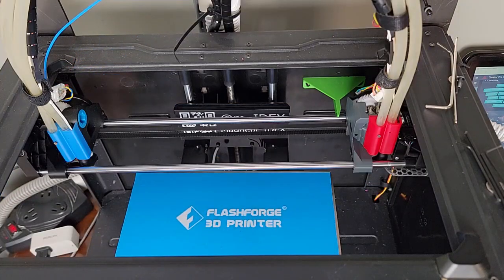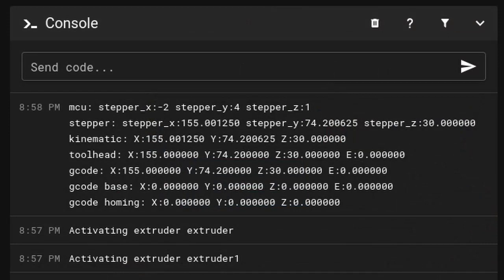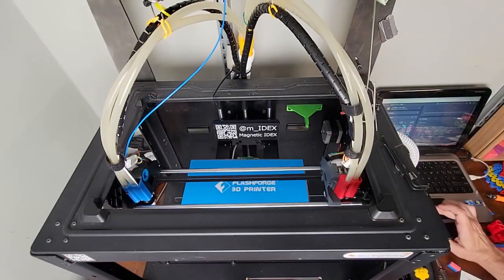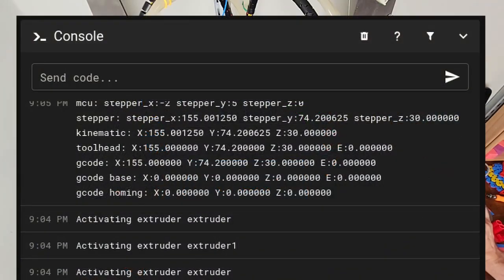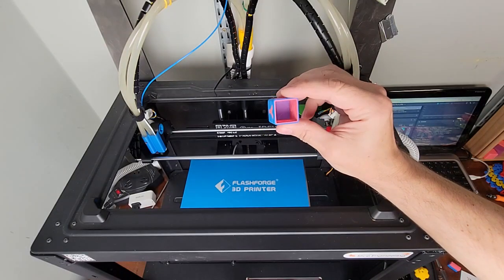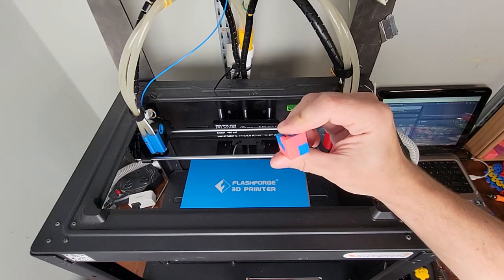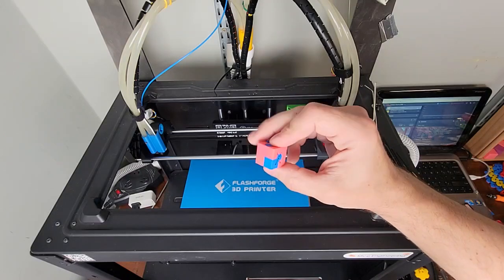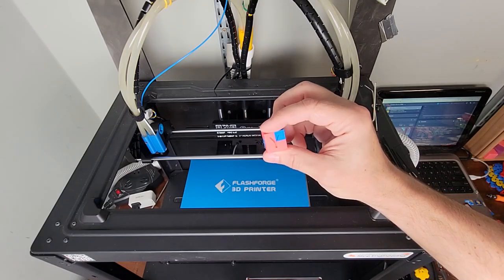Magnetic IDEX Tool Change Stepper Position Test